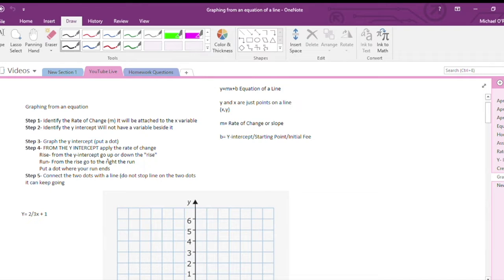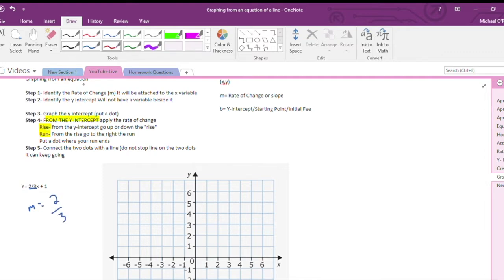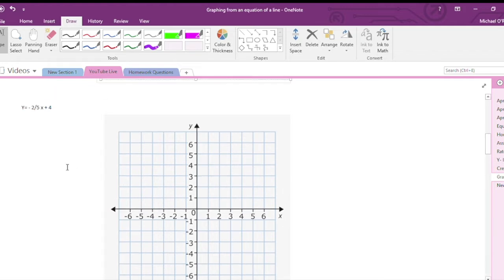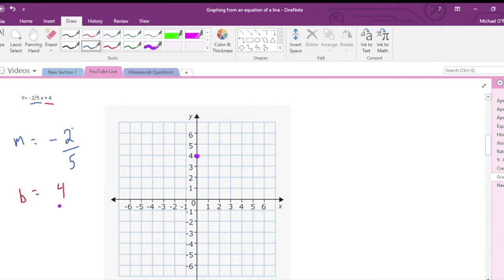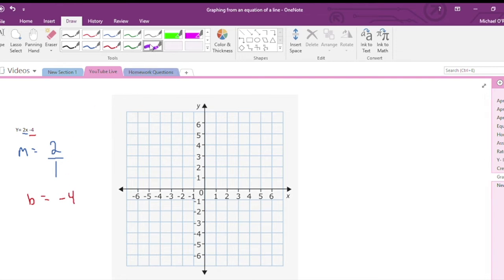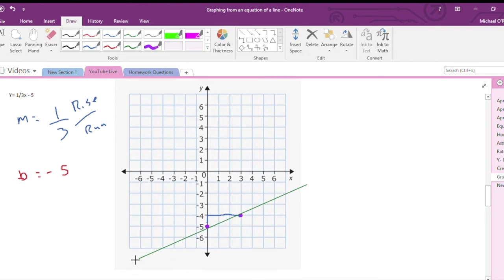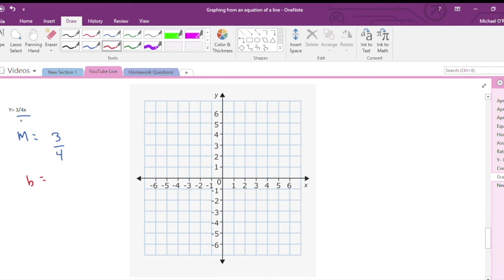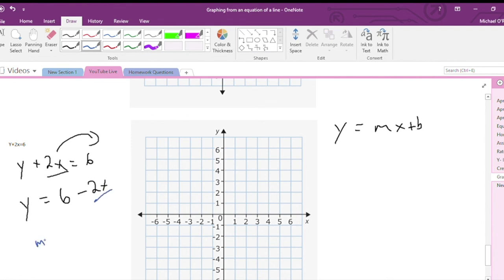Graphing From Equation April 22nd